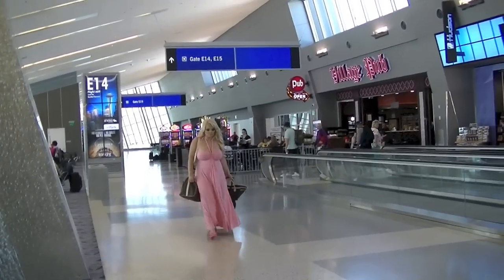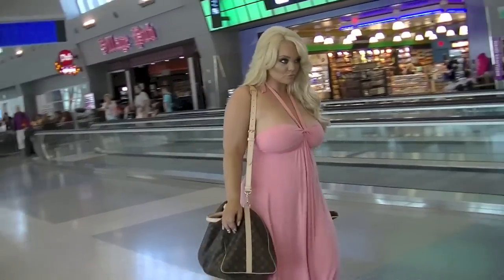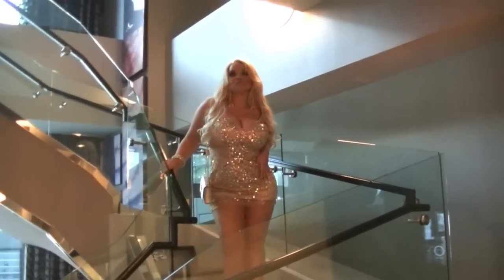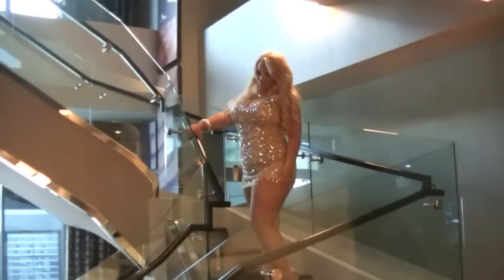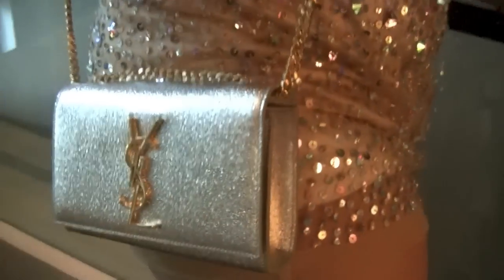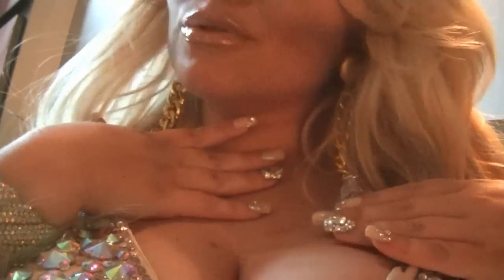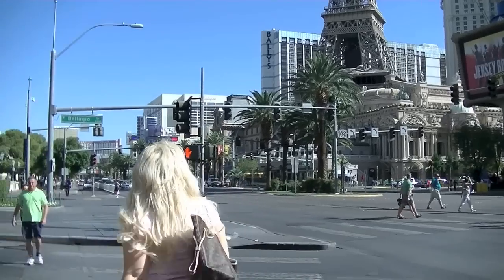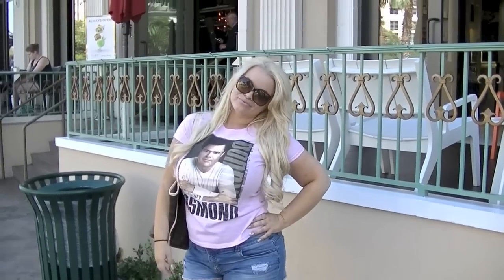What I Wore in Vegas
::::::::my other VEGAS VIDEOS

::::::TRISH JEWELRY (use code "trishxoxo" for special gift w/ purchase)
My Trisha P. by Princess P. jewelry line

Hair Extensions I Wear!!! (14" Peruvian iTip #613)

ox

Trish